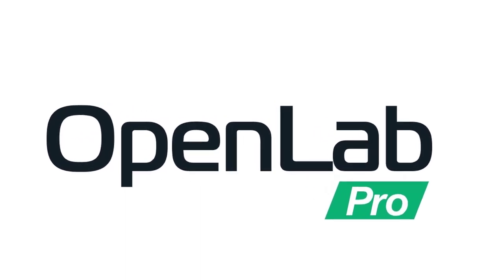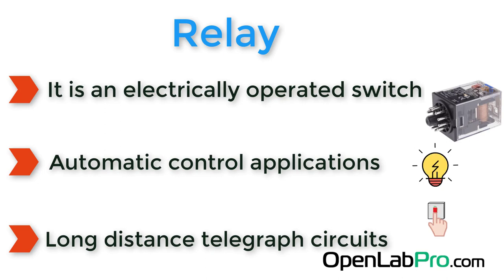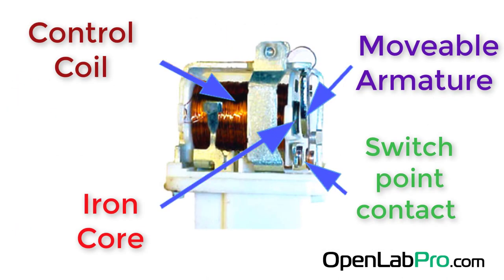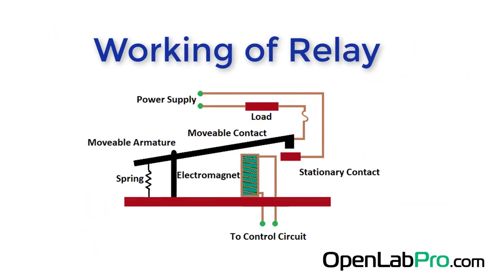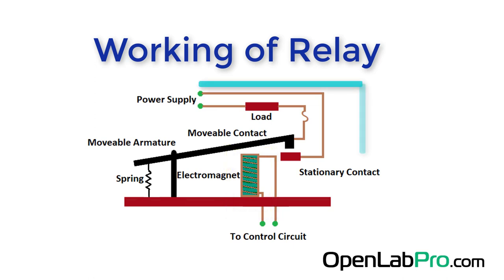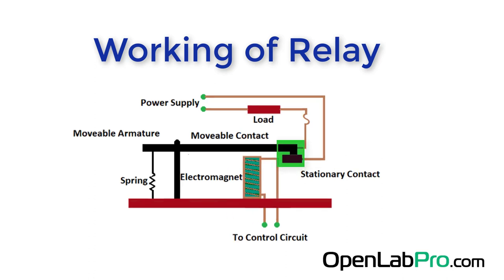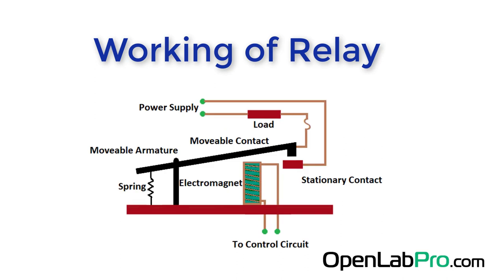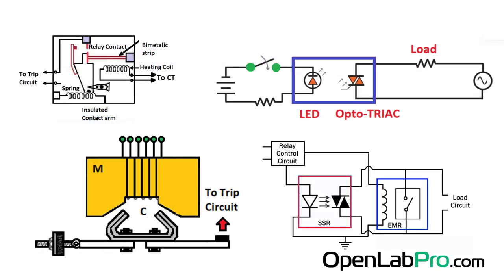Relay Circuit Diagram | Working and Applications| OpenLabPro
Check out this video to learn what is a relay and why are they used! Explore how these relays function, its circuit diagram, and its applications in everyday electronic devices!